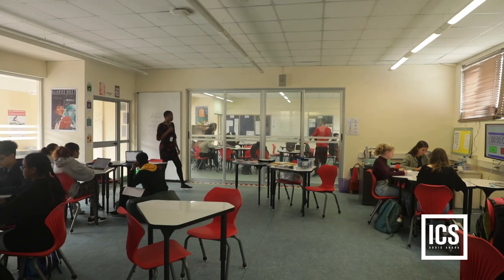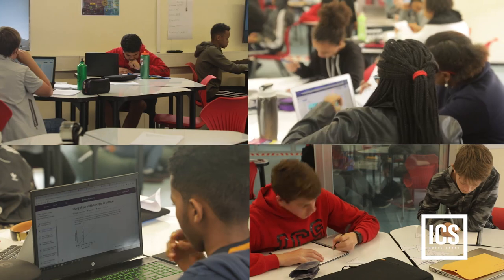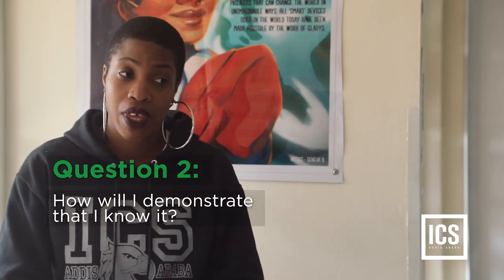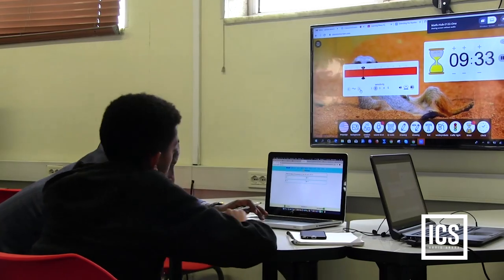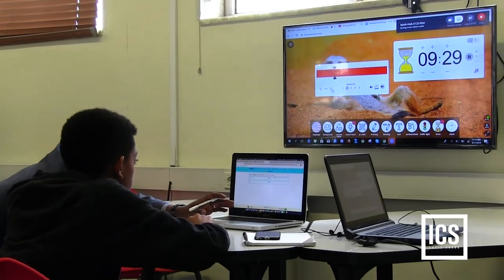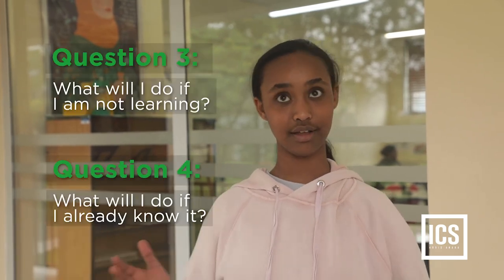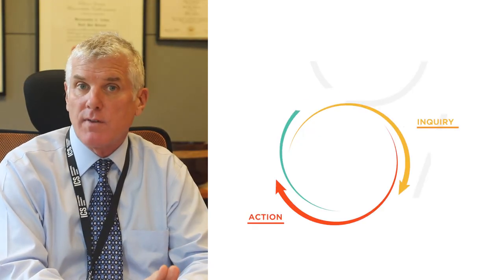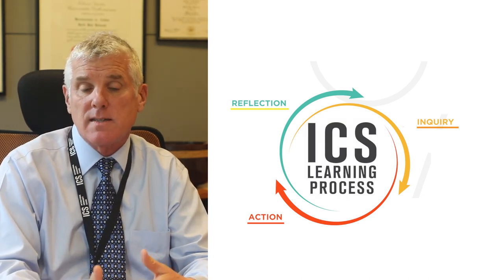The HS Math Hub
The HS Math Hub sets aside the 4-wall-boundary in formal and conventional rules of schools and is geared towards a personalized learning space and student-centered approach.

The Math hub includes flexible learning environments which make a huge difference in the students' learning curve. Apart from the sense of freedom, students also boost their self-esteem, making them eager to learn. It integrates social and learning spaces to create a dynamic environment where students understand, collaborate and learn the highest.